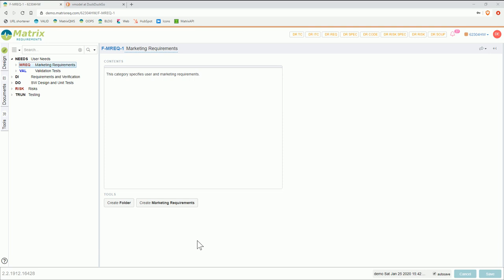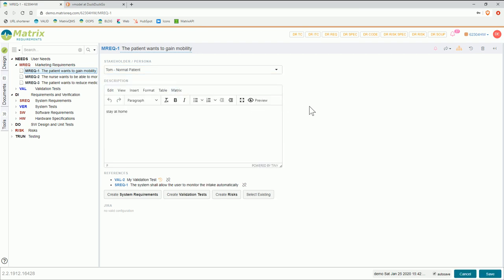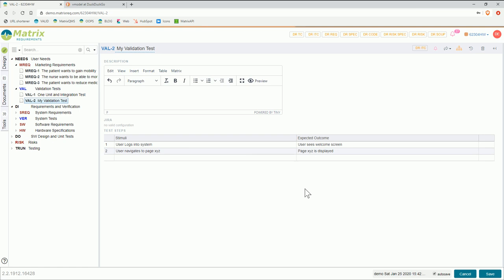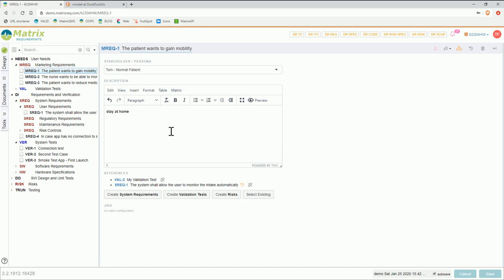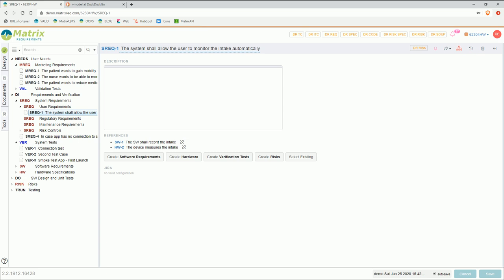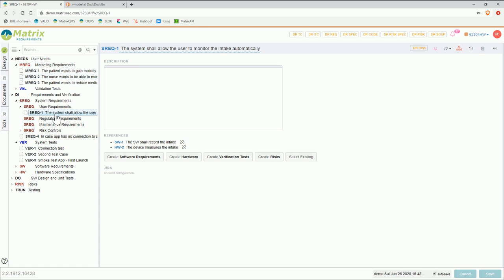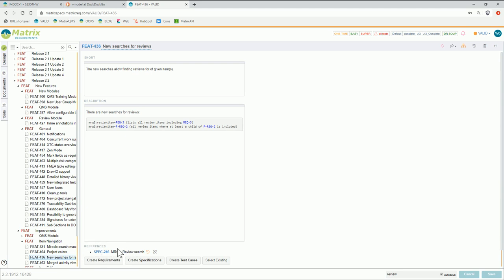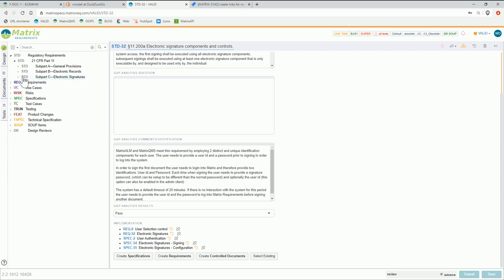Matrix Requirements Webinar: ALM Requirement Management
This webinar introduces MatrixALM how to document your design input and output, managing traceability and revisions.